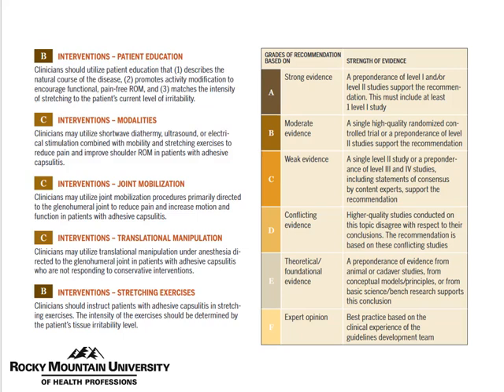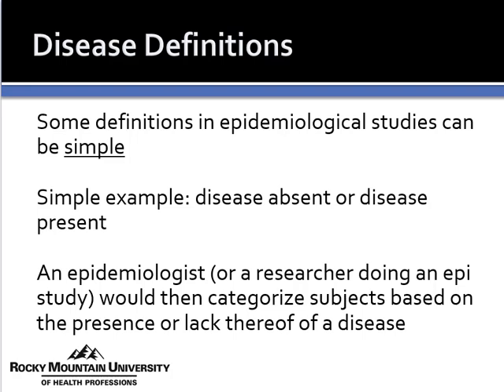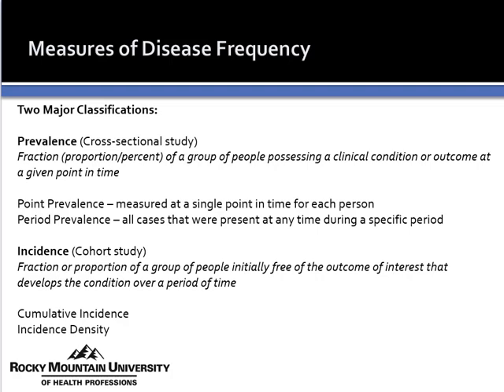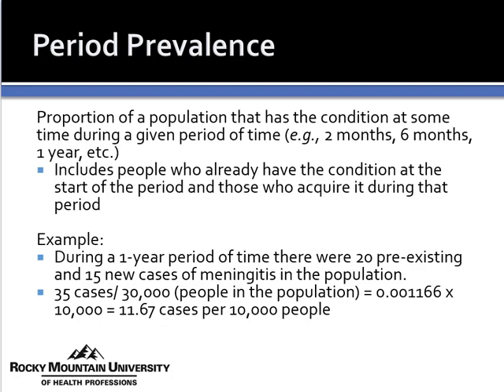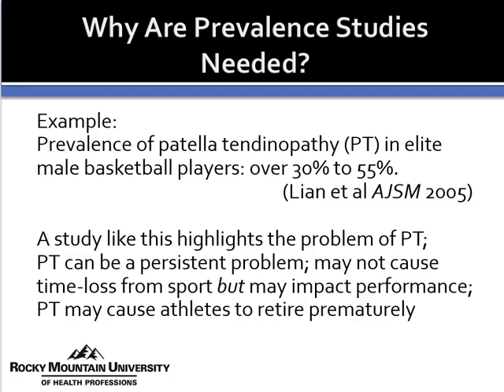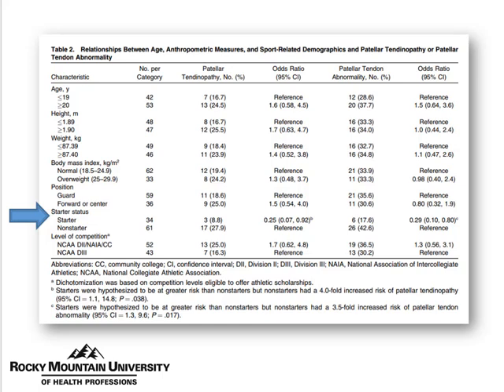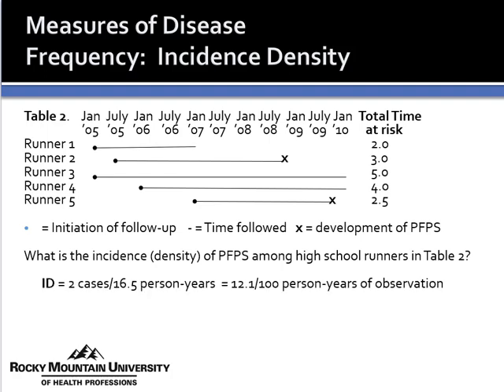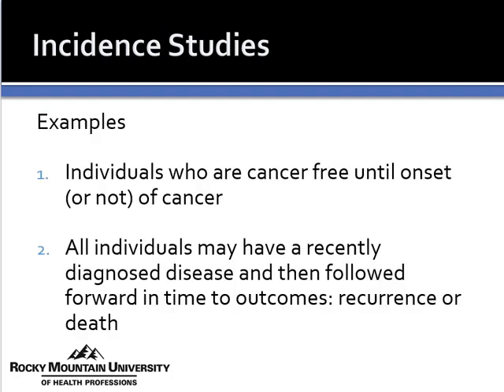Week 5 Part 1 2025